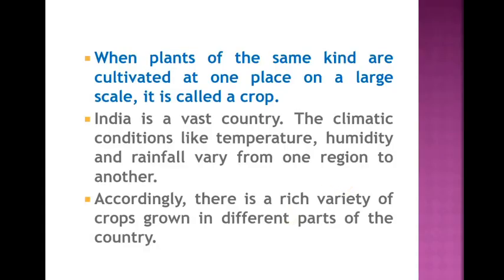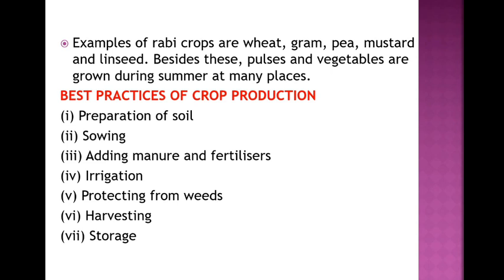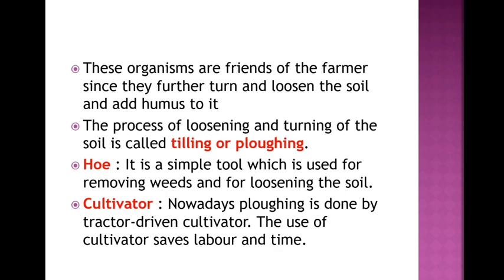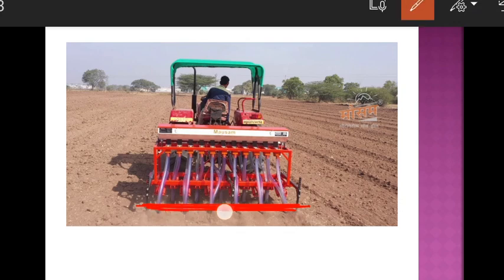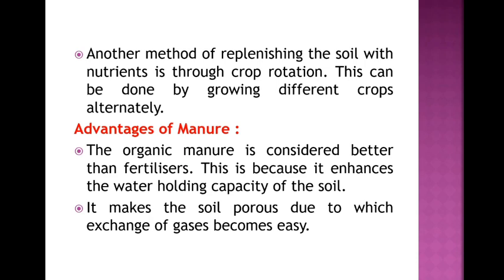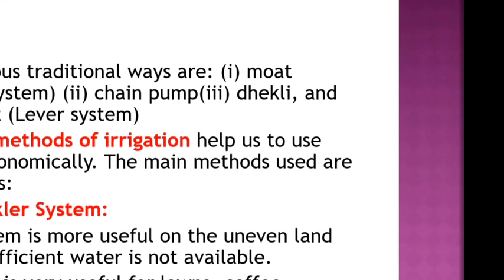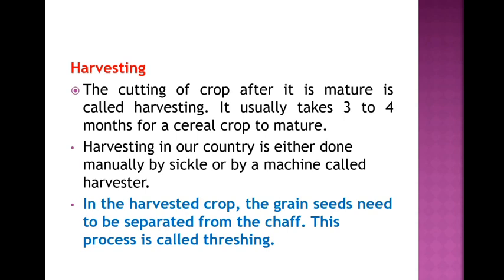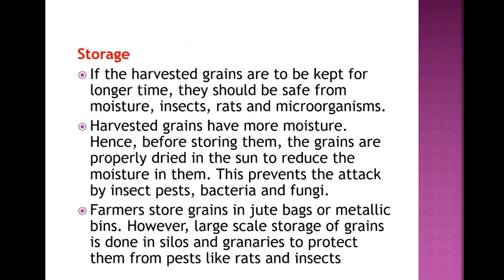Crop production and management, chapter-3, Biology, class-8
Crop production and management, chapter-3, Biology, class-8 ‎Anshu's library

My videos @Anshu's library

Crop production and management, crop production and management class 8, crop production and management class 8 cbse, crop production and management class 8 ncert
Kharif crops and rabi crops, difference between kharif crops and rabi crops, kharif crops and rabi crops in hindi, kharif crops
Best practices of crop production, crop production and management, agriculture, agricultural practices ##@anshuslibrary3417
Preparation of soil class 8, crop production and management, preparation of soil class 8 ncert, crop production and management class 8
Sowing, sowing seeds, seed sowing
Adding manure and fertilizers class 8, crop production and management, adding manure and fertilizers, crop production and management class 8
Irrigation, irrigation system, drip irrigation system, drip irrigation
Harvesting, harvesting technology
Storage of crops class 8, crop production and management, crop production and management class 8, class 8 science